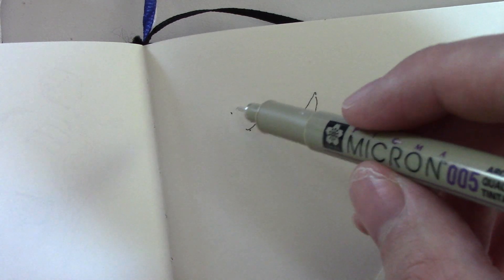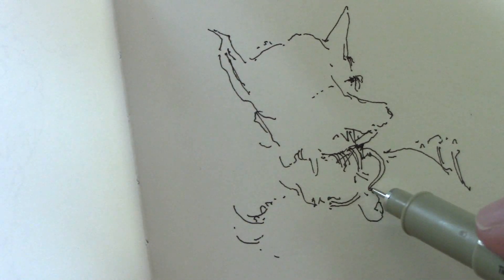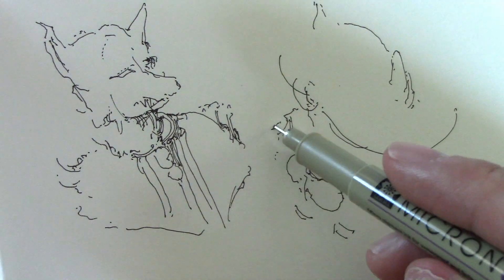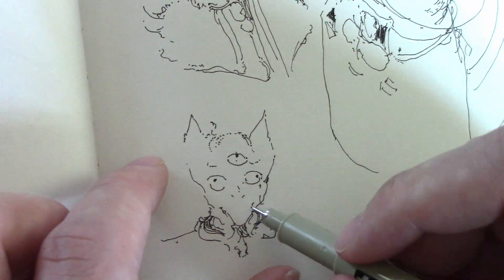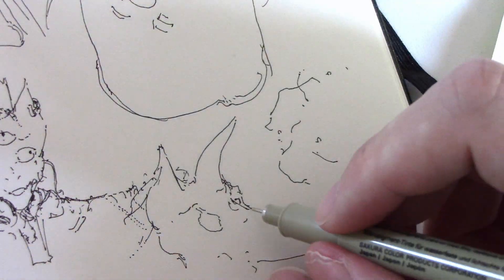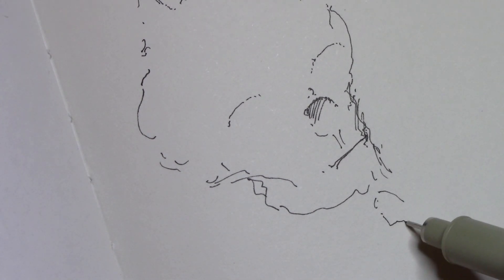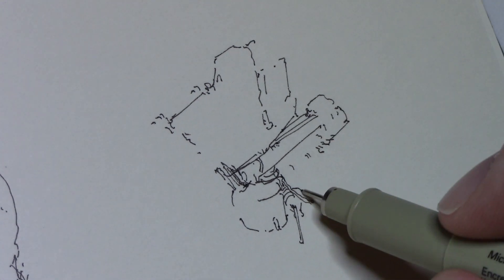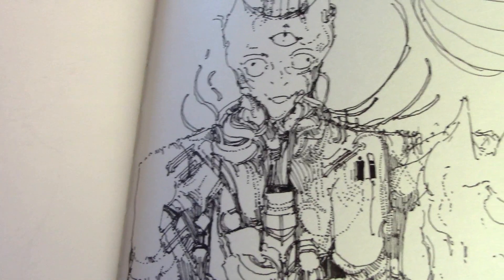Break Free from Your Drawing Comfort Zone!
Ready to break free from your drawing comfort zone? in this video I'm drawing some different things than I usually would. the drawings may have not turned out great, but I did learn a little more.